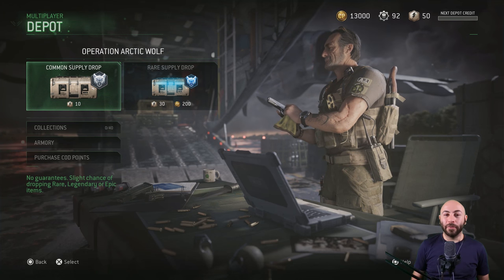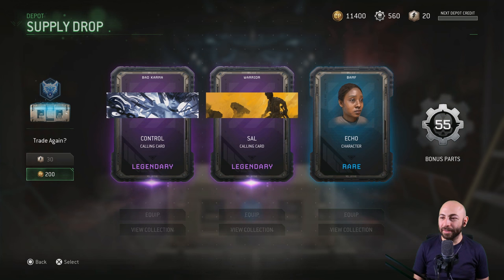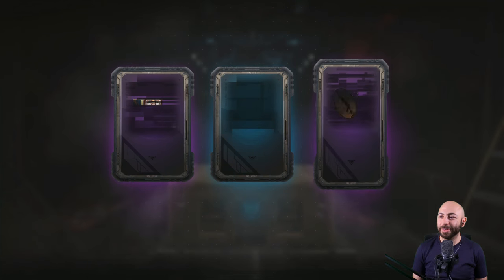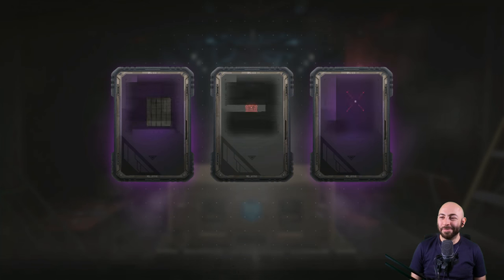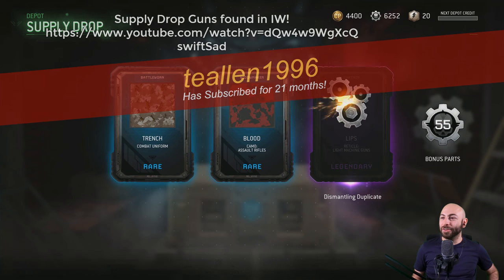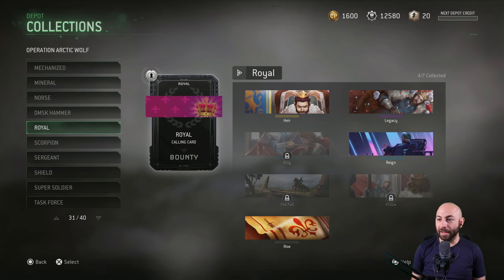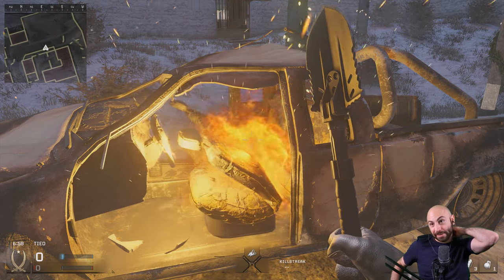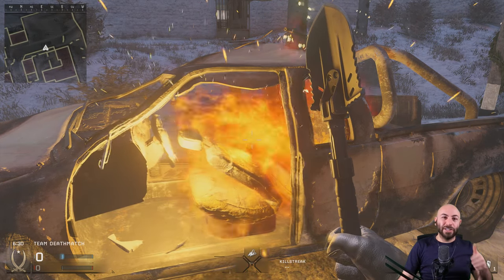Opening Supply Drop Cases in Modern Warfare Remastered! | Swiftor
New maps in MWR - but also supply drops, scraps, some new melee weapons, and more. I burn $100 to check it out.

About swiftor:
Welcome to the Official Swiftor YouTube Channel! Keep up with my Swiftor Says episodes where I give commentary on gameplay with notable games like Call of Duty Black Ops 3, GTA V, WW2 & more! New episodes daily, let’s play!